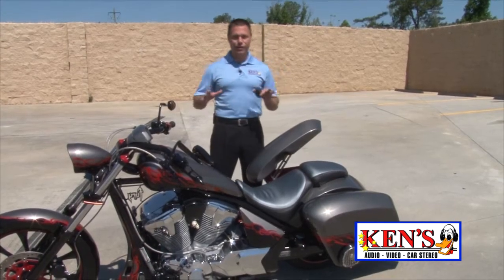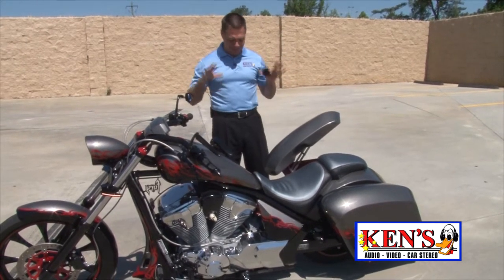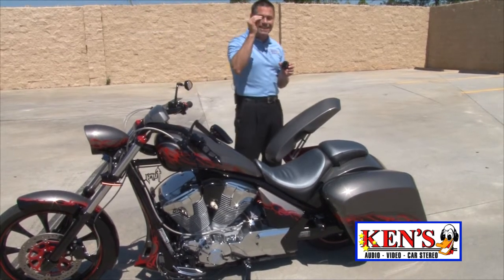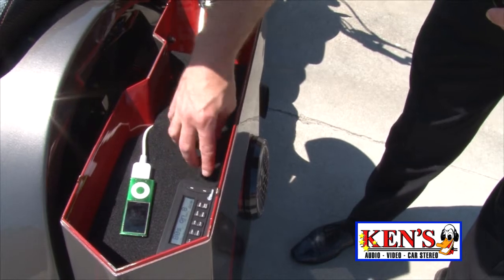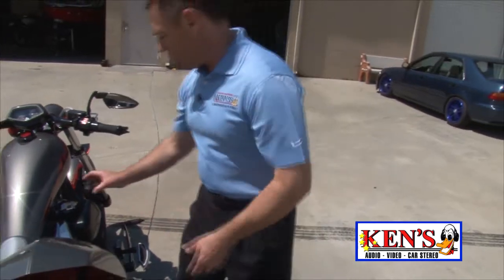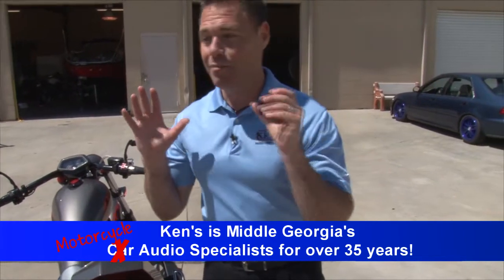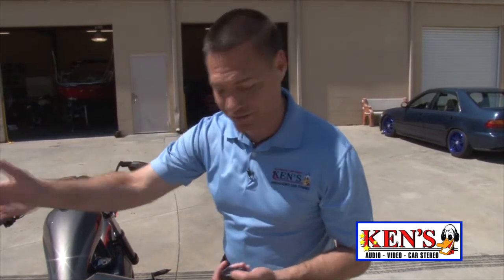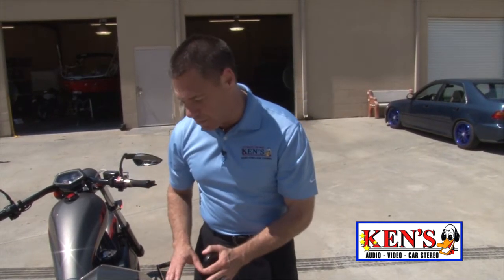Kens Audio Video - Custom Fury Motorcycle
Ken's is Middle Georgia's home theater experts.  Ken's experts can help you choose the system that's right for you or we can custom design your dream theater to meet your unique specifications.